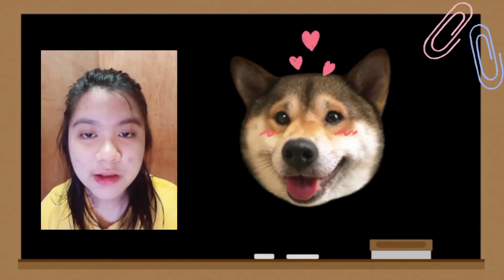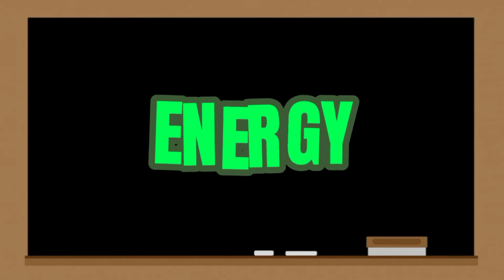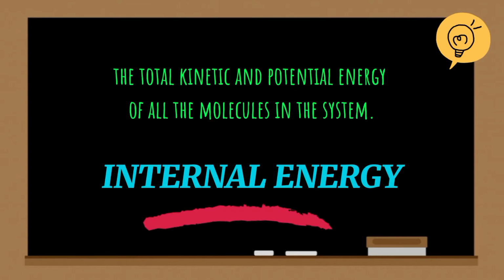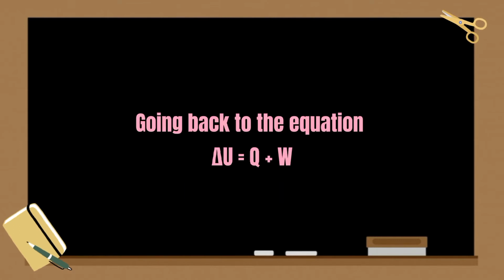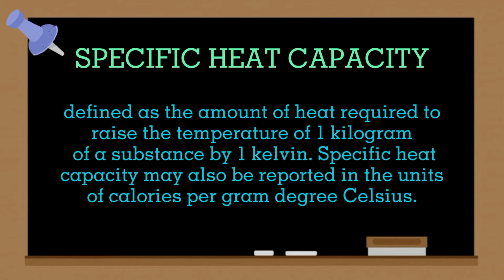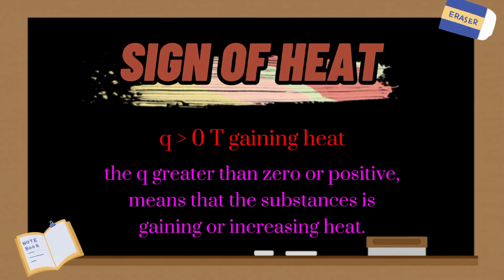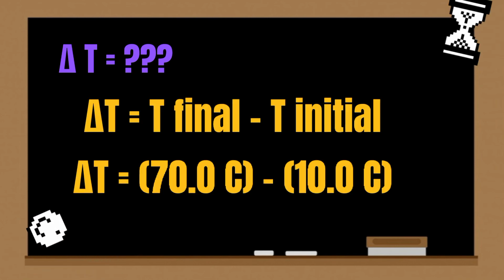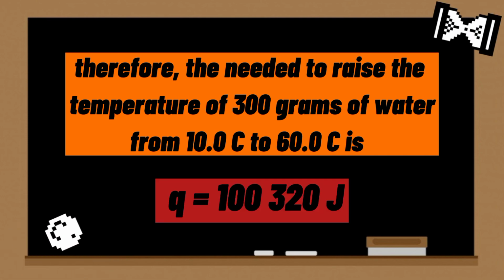GENERAL CHEMISTRY VIDEO PRESENTATION